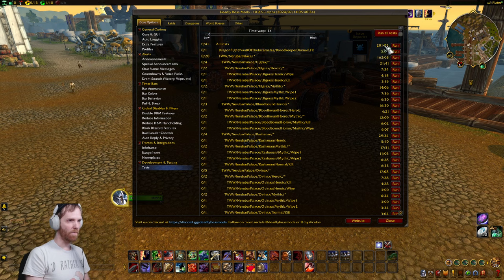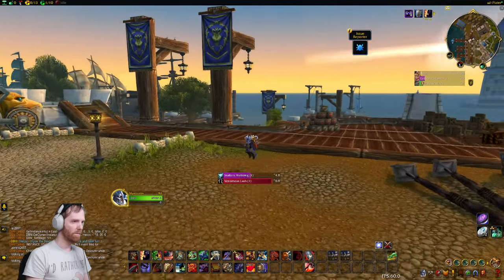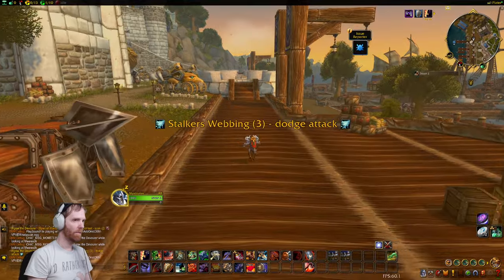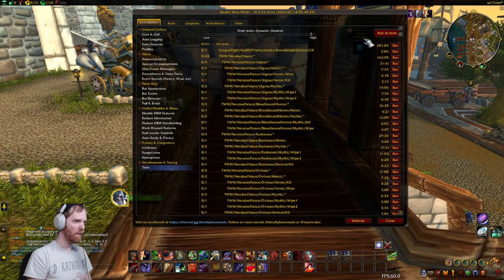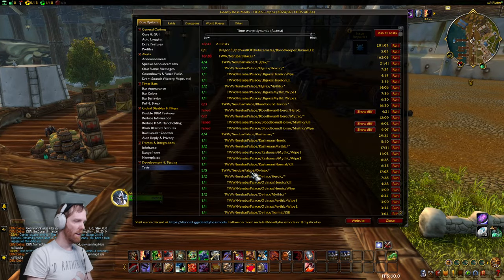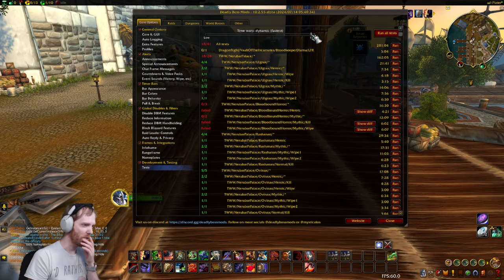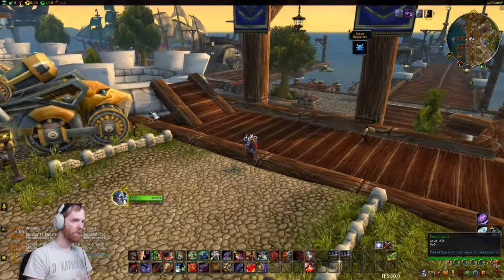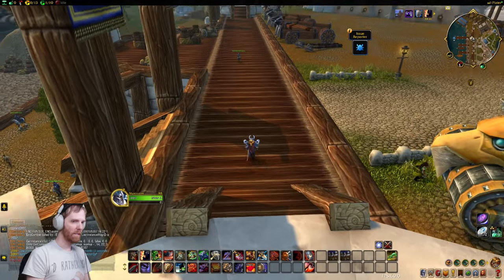WoW Addon to simulate entire boss fights.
This video shows off one of DBM's coolest features yet. A dev test mode that can actually replay entire boss pulls in real time to test boss mods without need of actually pulling boss.

Useful not only for seeing if boss mod works, but also for testing Weak Auras for spells on said boss more easily as well.

Small Correction: don't have 201 minutes of new raid pulls, just 162 implemented in tool :D (But it'll be wiped before live anyways in favor of fresh live logs)

TIMESTAMPS:
00:00 - Boss pull simulation testing
01:03 - It has time warp feature
02:02 - Pulling first boss of raid on Heroic at 1x
05:29 - Running all bosses at max speed (WARNING: Contains Flashing)
07:01 - Normal Rashanan Normal done at 4x
08:44 - Tests will fire WA callbacks
09:16 - So that's the boss mod test tool
10:01 - Tool emulates function returns
11:28 - Closing thoughts